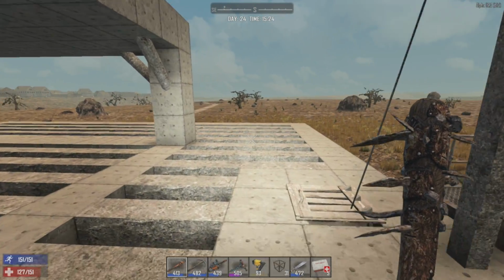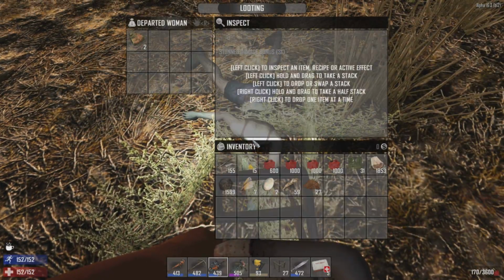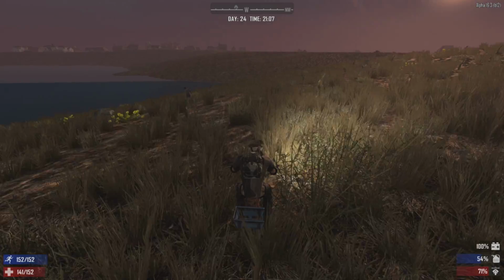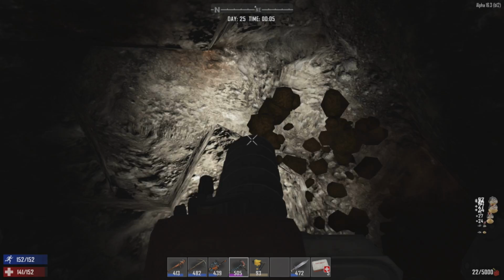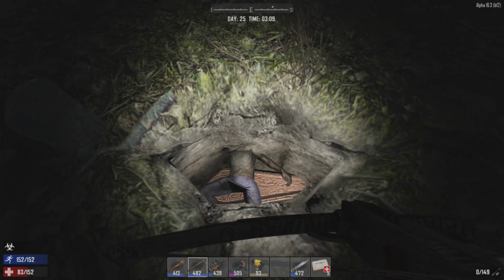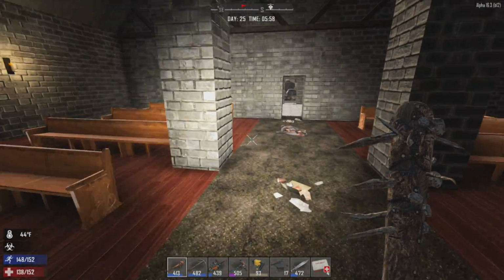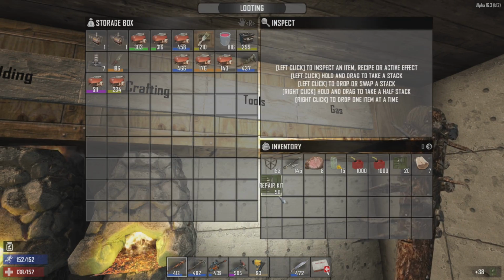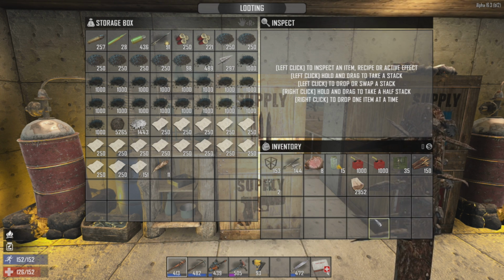7 Days to Die Let's Play Alpha 16 S2 E25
After a bit of housekeeping, we take off to do a bit of exploration and look for wood. Most everything has been done at the base to prepare us for the days ahead.